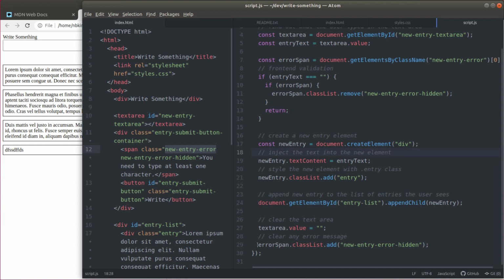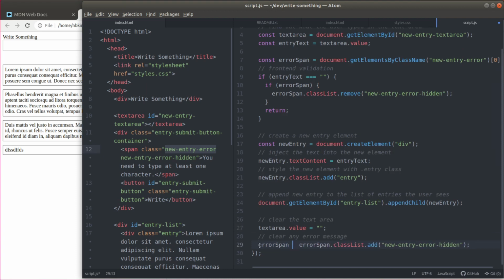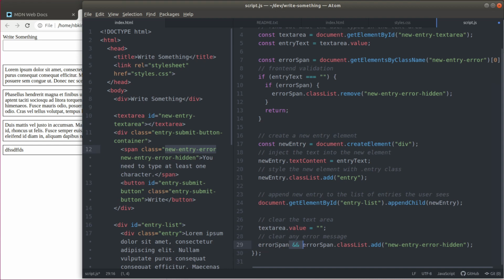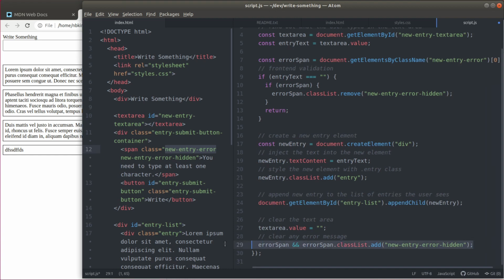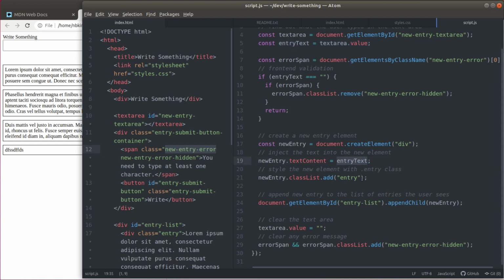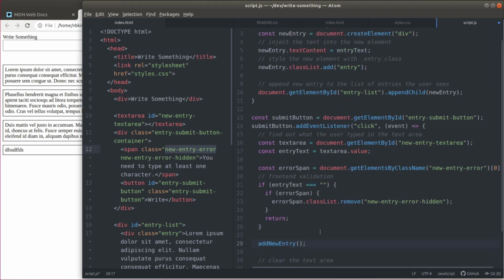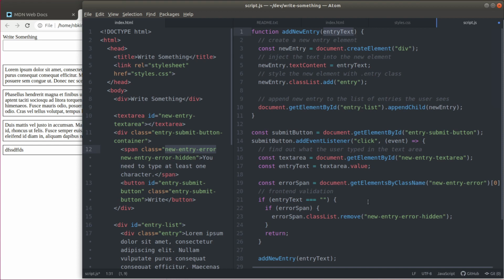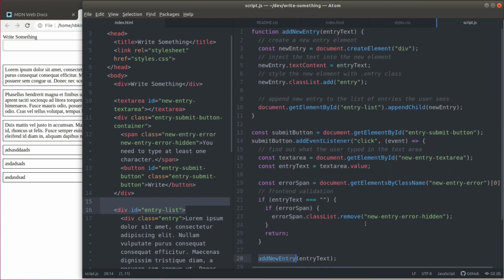fff3-10 Refactoring JavaScript Code to Have a Separate Function to Add New Entry